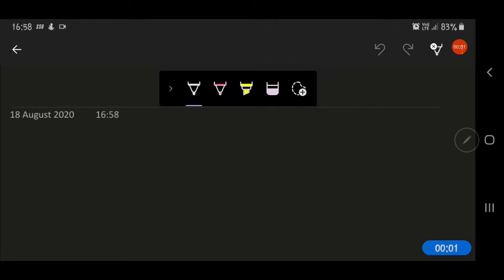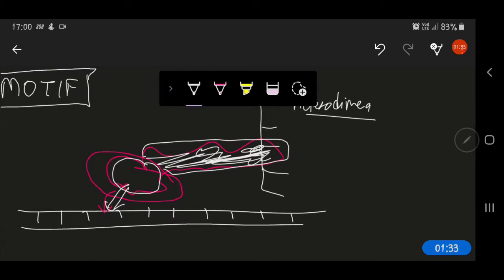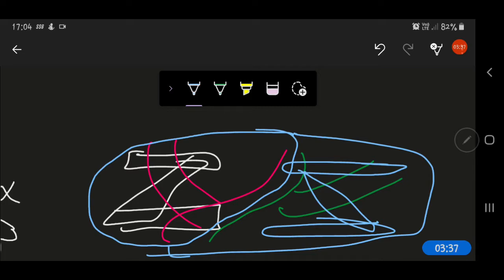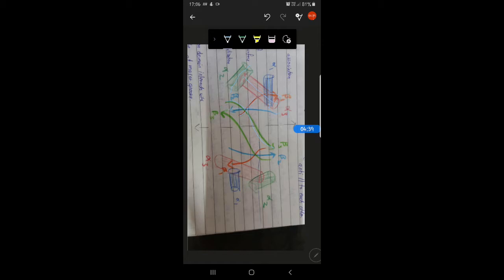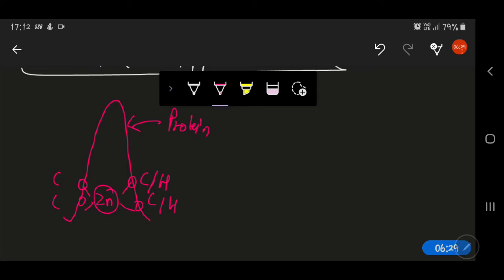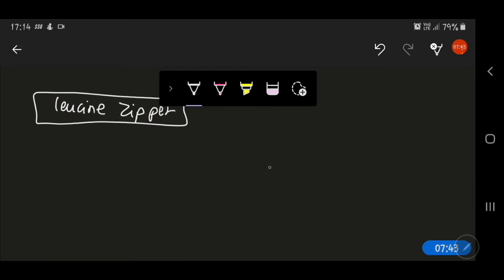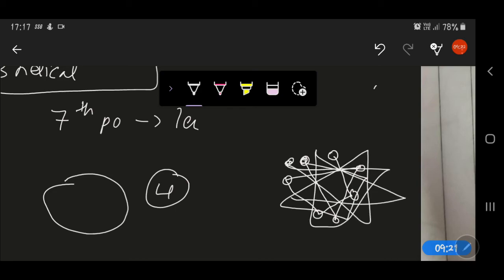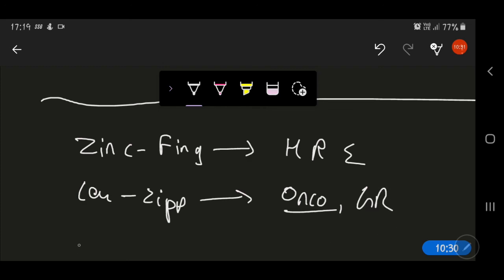Motifs - molecular biochemistry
Three different type of motifs are discussed here at undergraduate level.
genetics
molecular biology
mbbs biochemistry
1st year mbbs